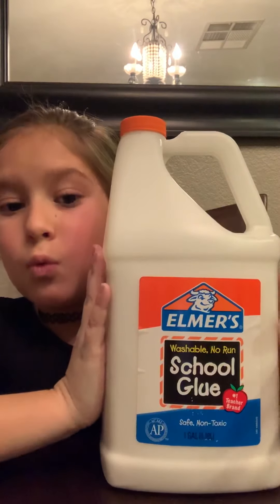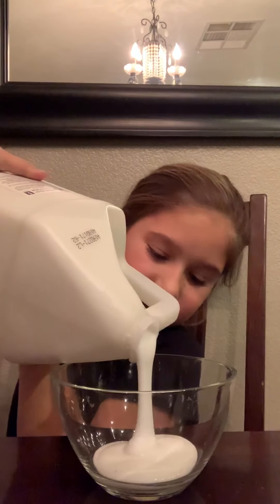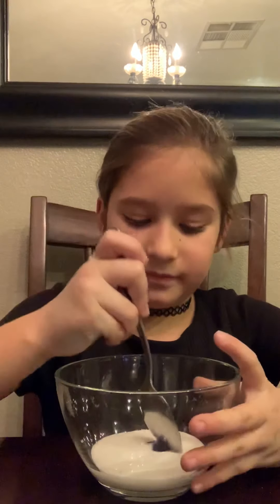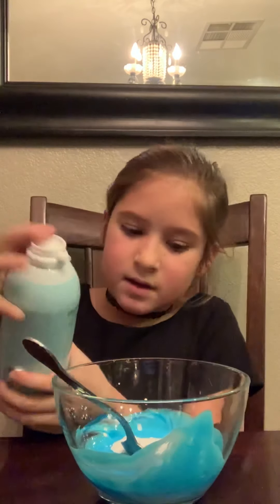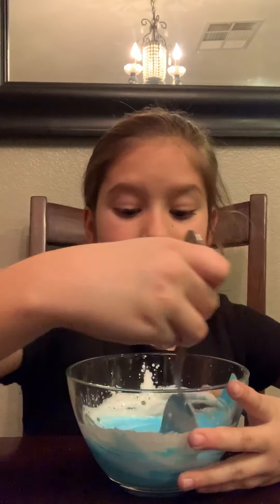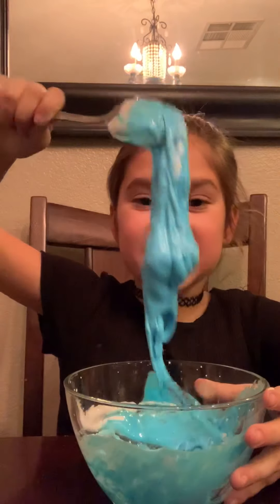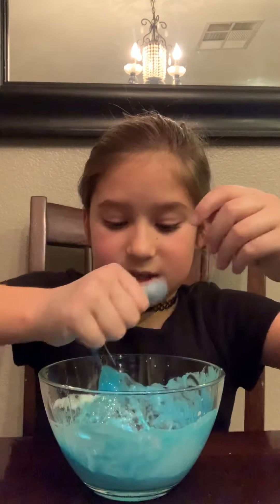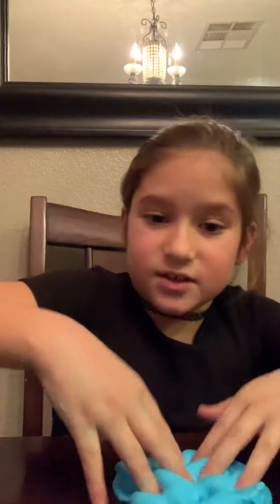Slime video! Easy DIY slime!!!!